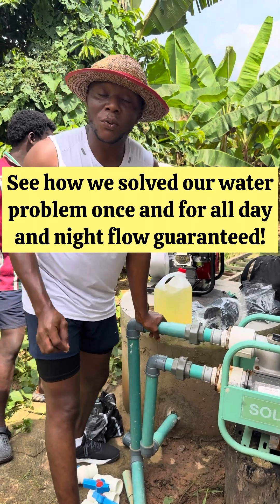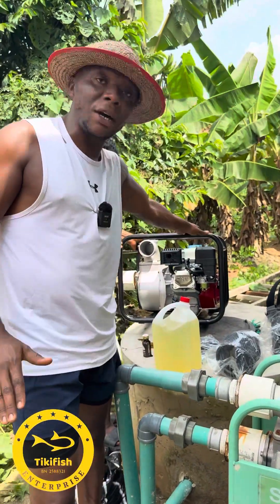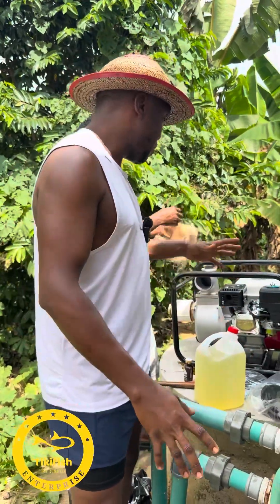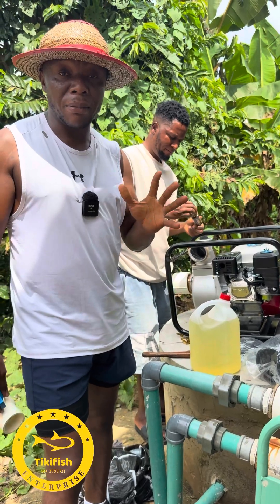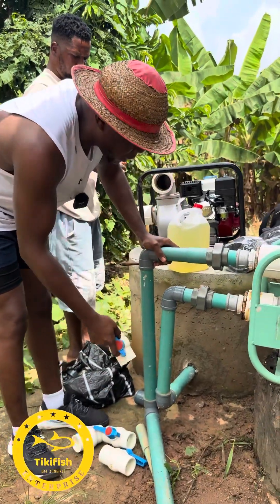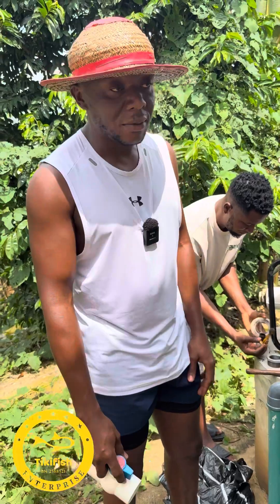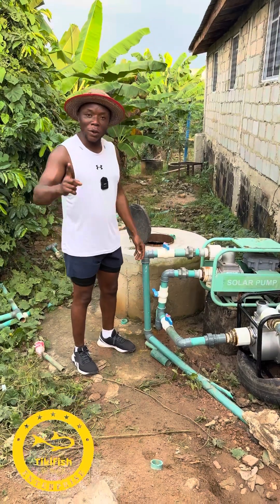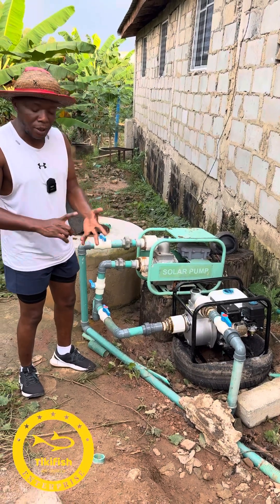Solar Pump by Day, Gasoline Pump by Night — No More Water Shortage!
On the farm today, we’re upgrading our water system 💧
For years, my 3-inch solar pump has done a great job, but it only works when there’s sun.
So I just installed a gasoline backup — stronger, faster, and ready for night use.
Farming is more than rearing fish — it’s plumbing, wiring, engineering, everything combined! 🚜💪